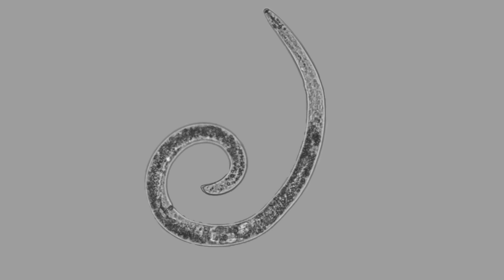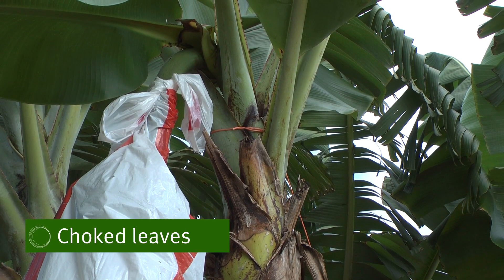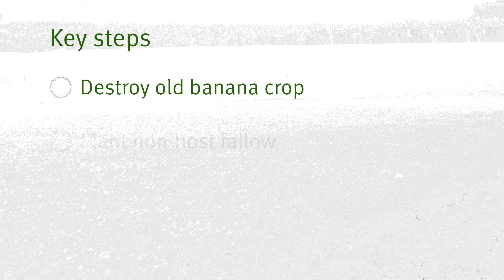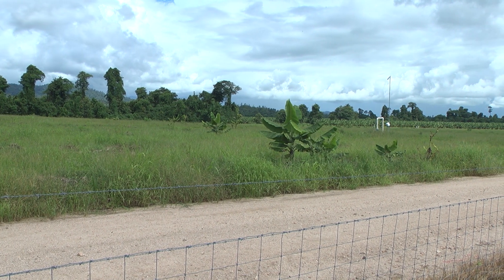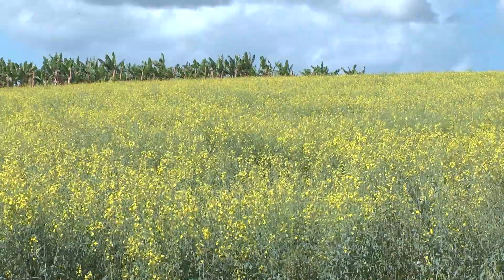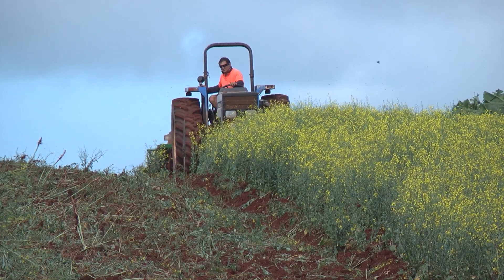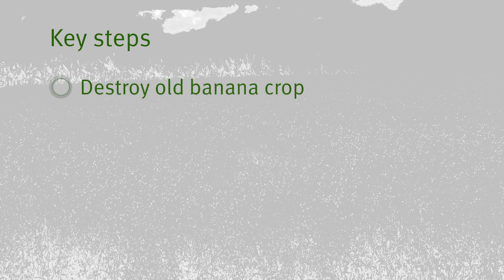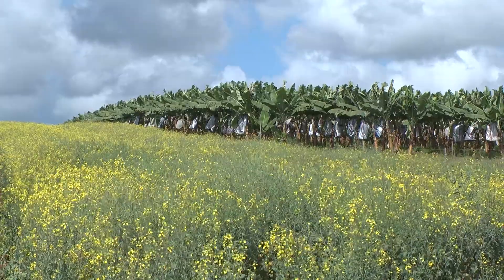Controlling burrowing nematodes in banana production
Nematodes play an important role in the function of soils. Most of them are beneficial to soil health, but some are significant pests in banana production and can cause severe economic losses. This video shows the best way to manage burrowing nematodes in banana crops.